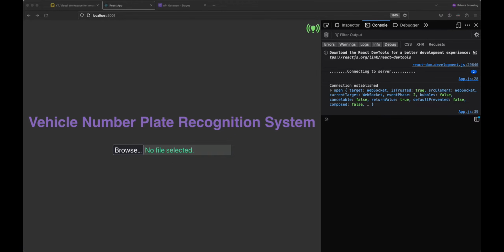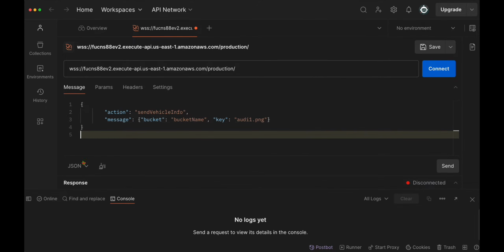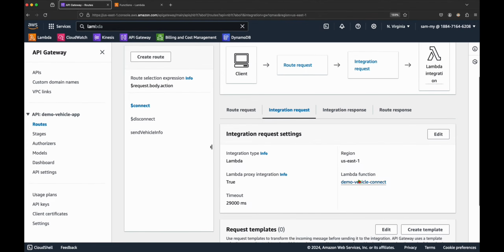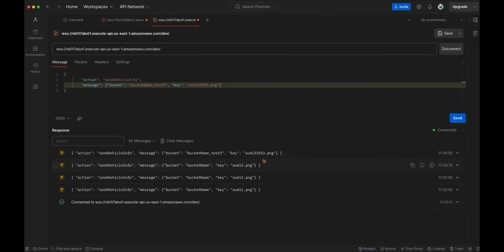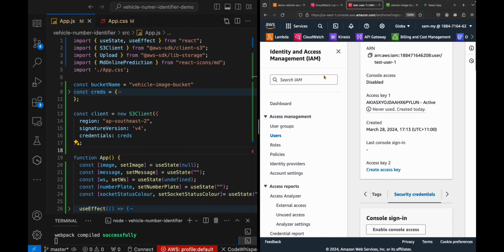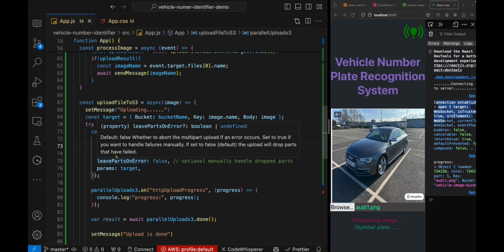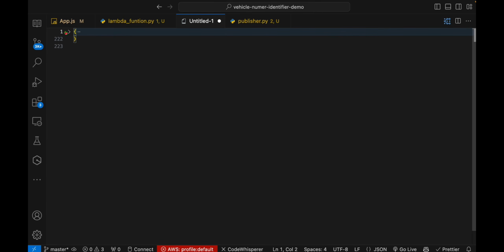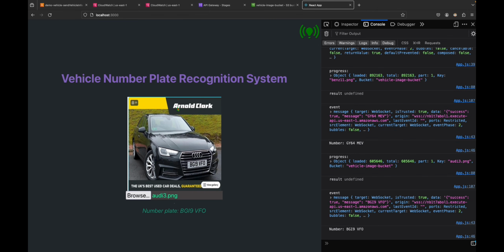AWS Projects (NEW): API Gateway, Lambda, Recognition, S3 (Vehicle Number Identification System)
This video shows step by step guidance to create full AWS project using API Gateway, Lambda, Recognition, S3 with React as front-end.